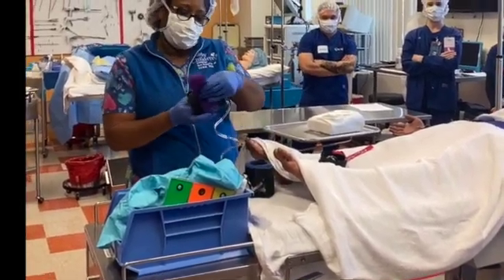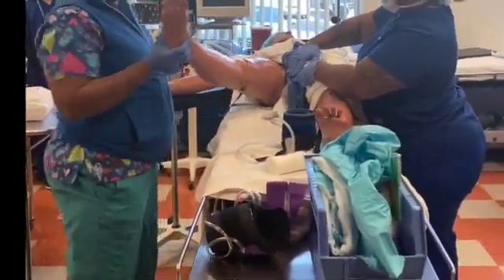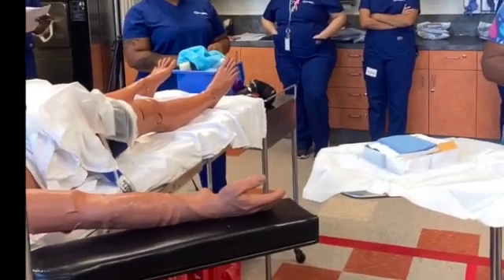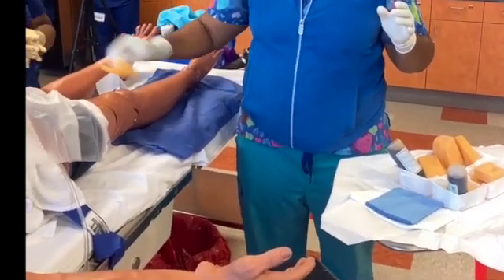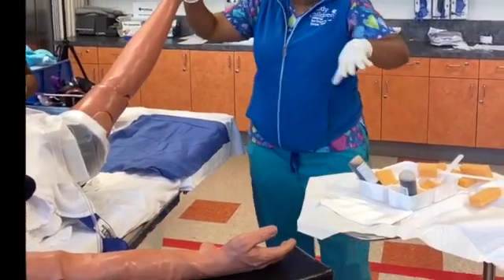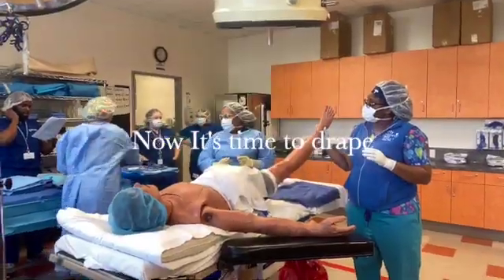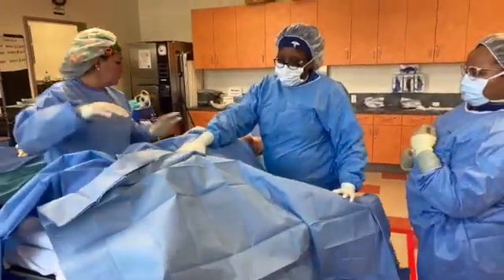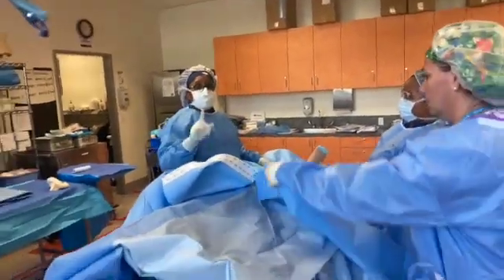Lower Extremity Prep and Draping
This demo is designed to showcase what to expect in a real operating room environment. The actors are surgical tech students and the surgeon is one of their instructors. This video will help the students to better prepare for a real world situation.